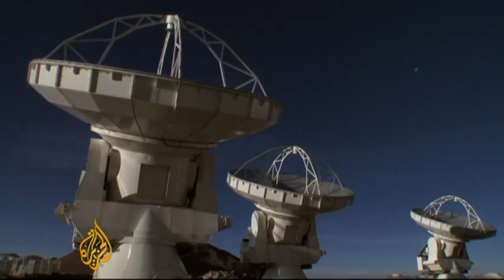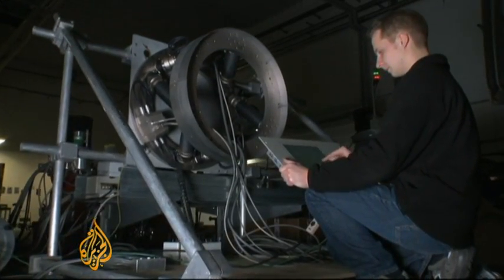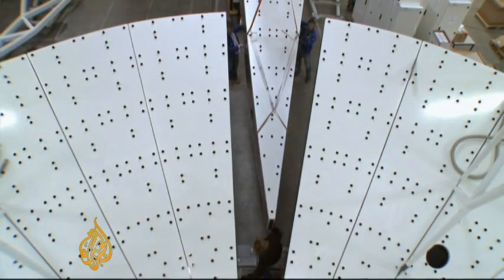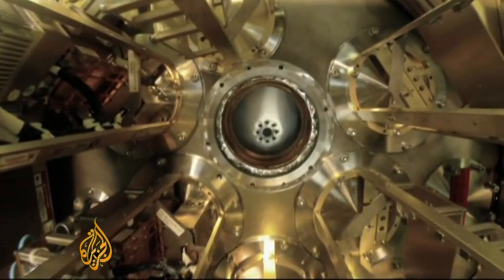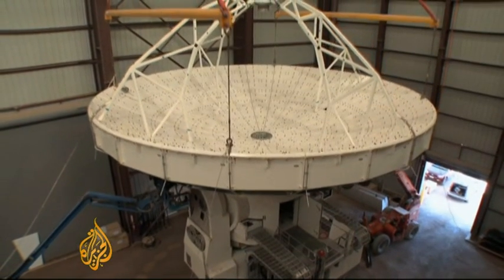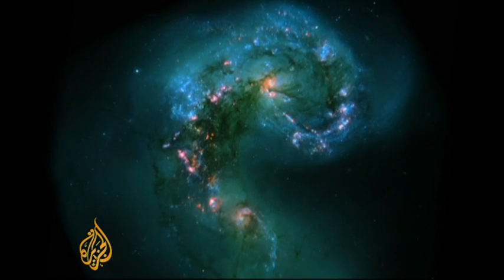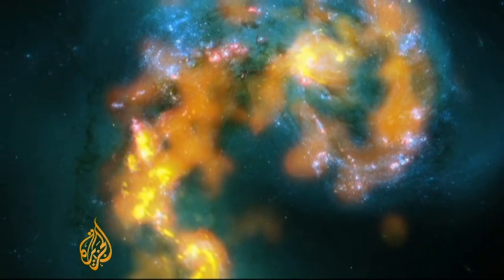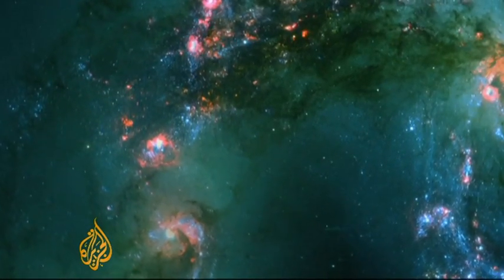Largest telescope scans alien planets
The world's largest ground-based astronomy project has begun high on a mountain in Chile's Atacama desert. The international work will provide unprecedented views of faraway galaxies that formed shortly after the Big Bang. Al Jazeera's Tarek Bazley reports.